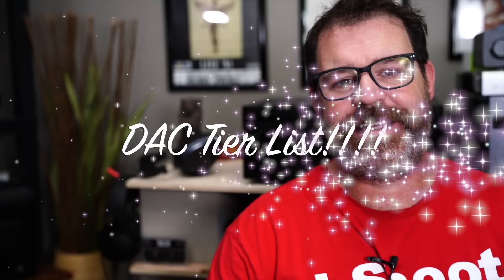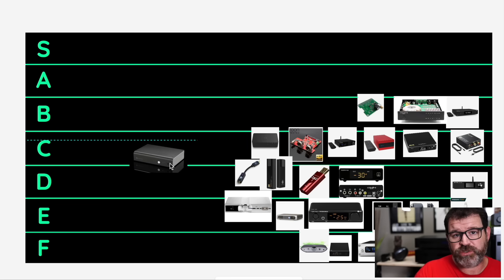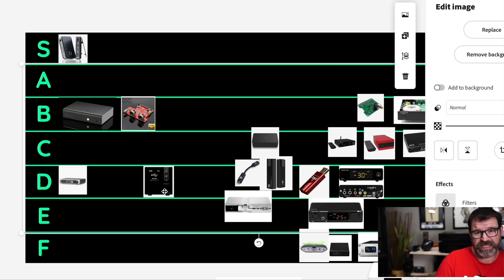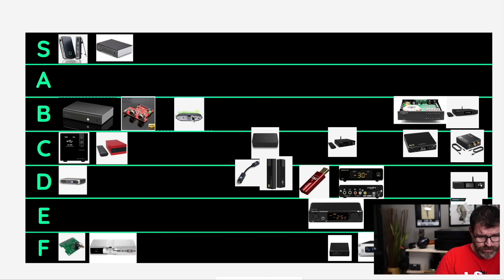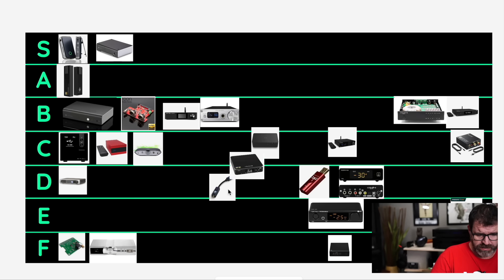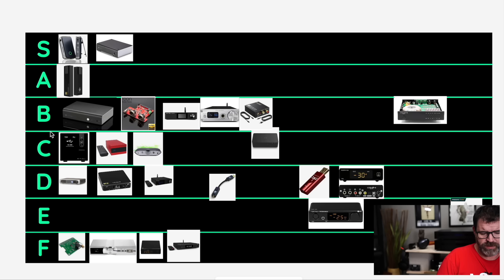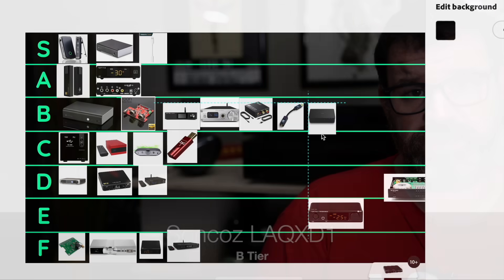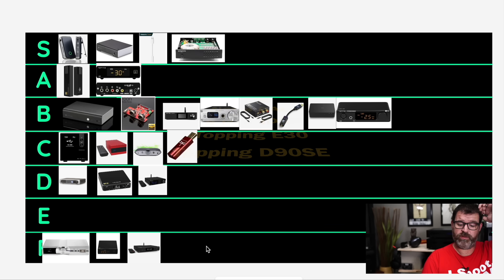What's the Best DAC for the Money - DAC Tier List - 25 DACS in 22 Minutes wt 3 Child Interruptions!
S Tier
Schiit Modi 3+
Earstudio M100 ii
Apple lighting to 3.5mm

A Tier
Topping E50

B Tier
SMSL SU8s
FX Audio D01
Topping EX5

C Tier
SMSL Sanskrit
Dragonfly Red
Ifi Zen
SMSL M300 ii

Topping D50s
SMSL M200

F Tier
Ifi Neo IDSD
Topping E30
Topping D90se
Hifiberry (Not a DAC) digi hat

Recommended DACs

Subs